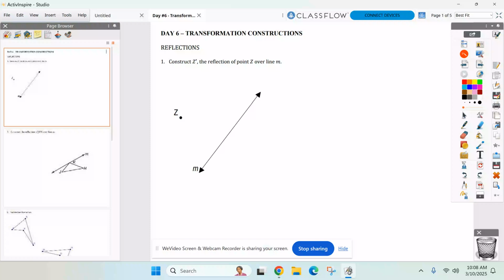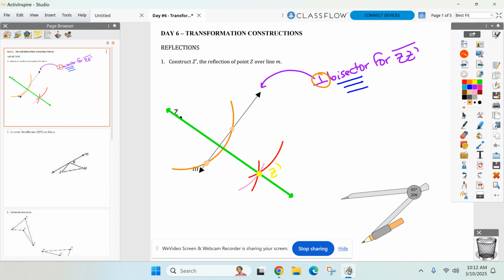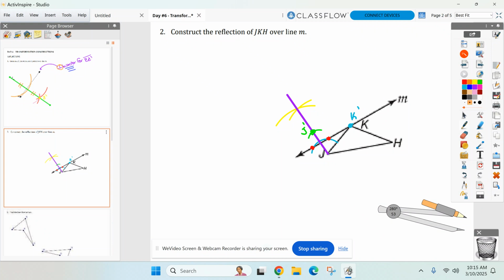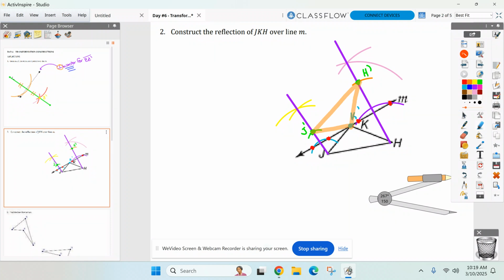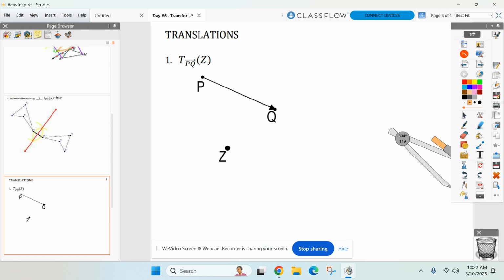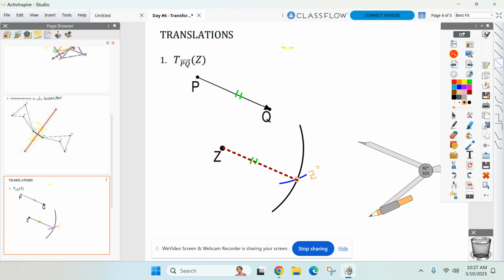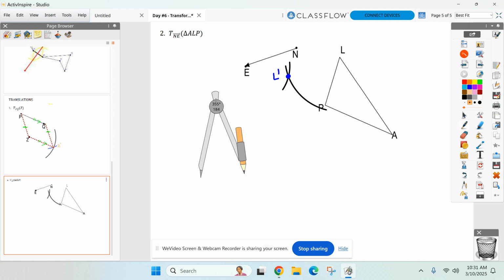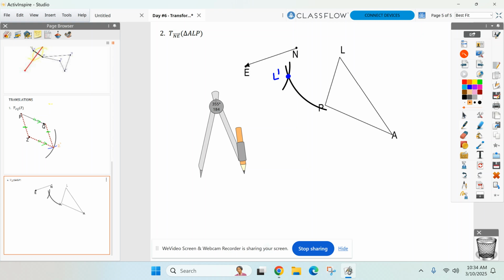Honors Geometry BC March 10th - Unit 9 Day 6 - Transformation Constructions